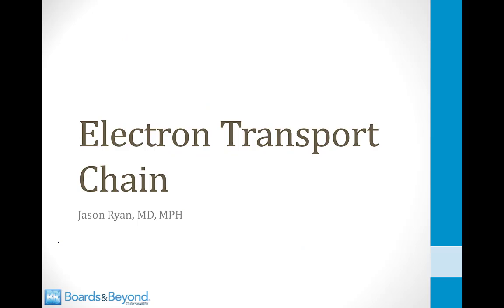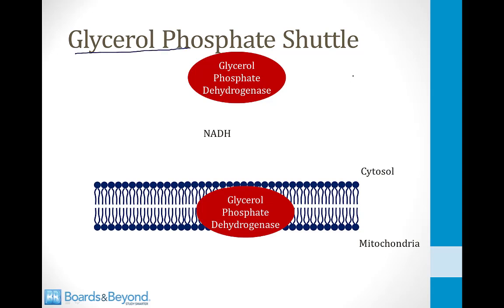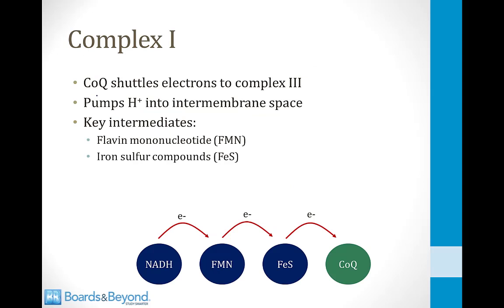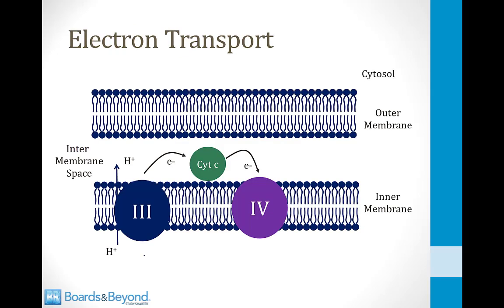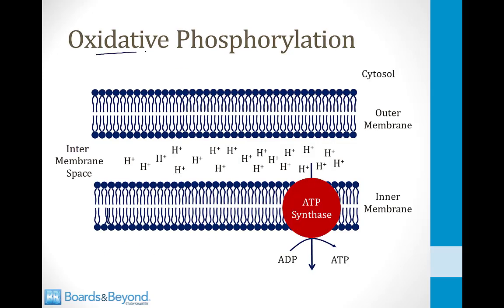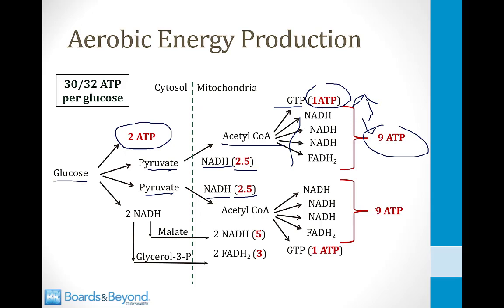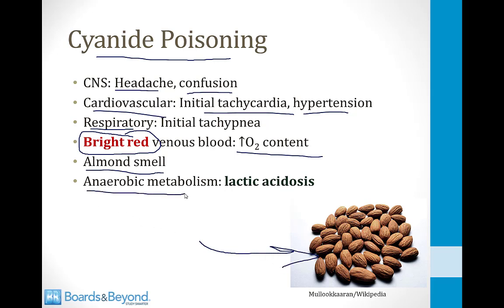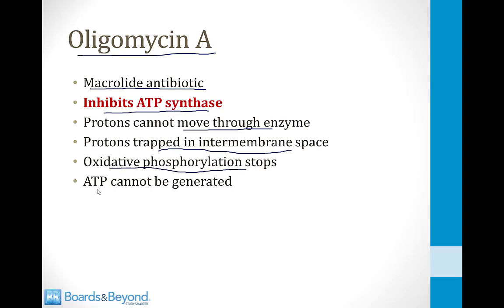8.Electron transport chain